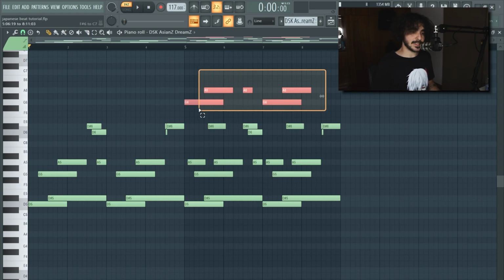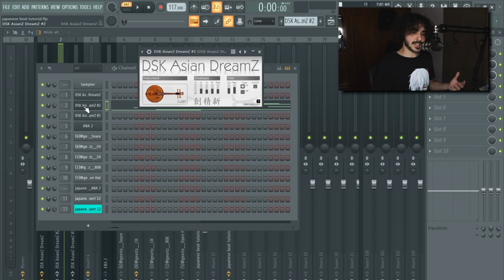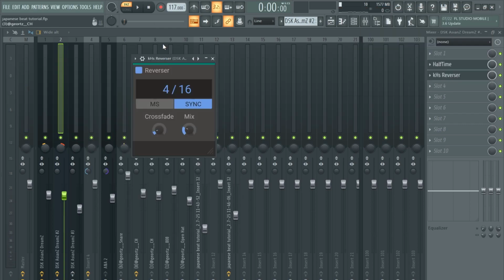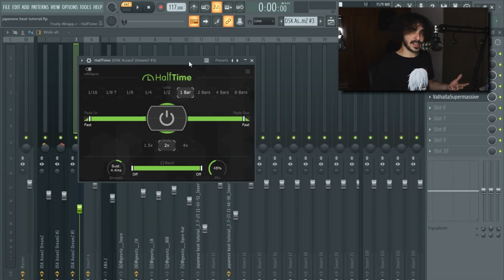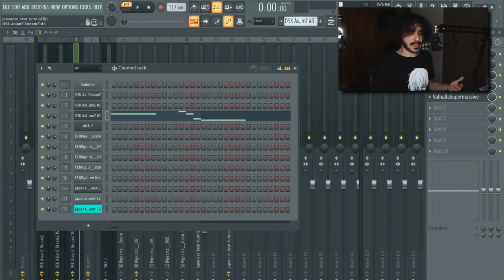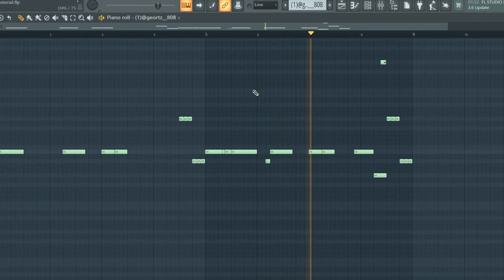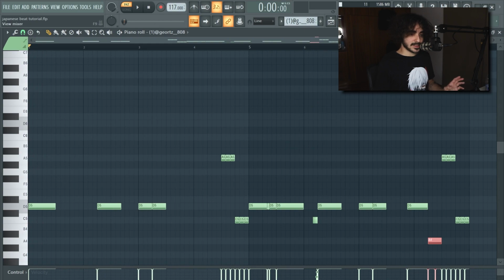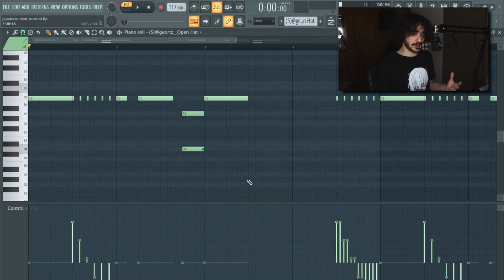How i made a JAPANESE type beat in FL Studio 20👹